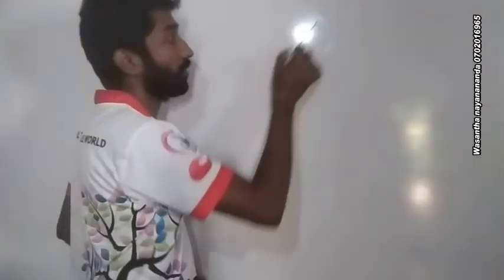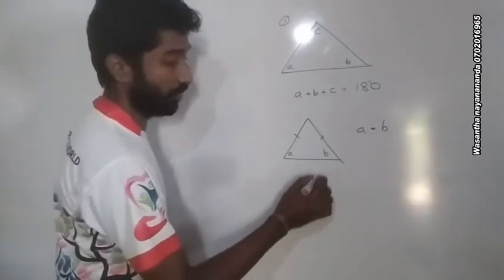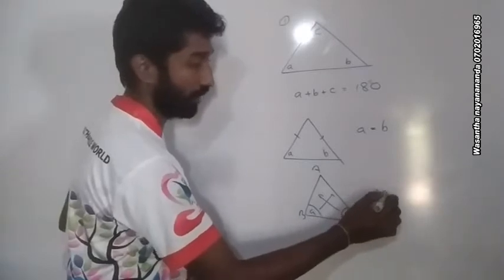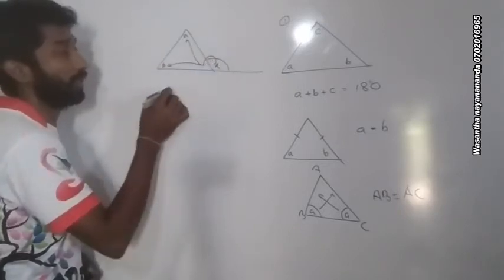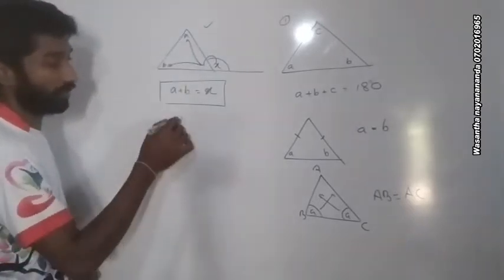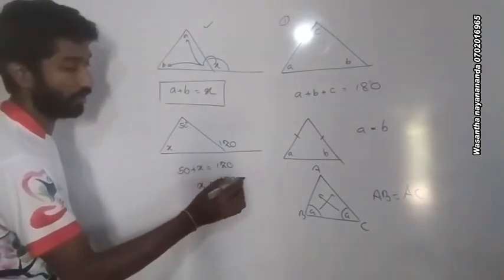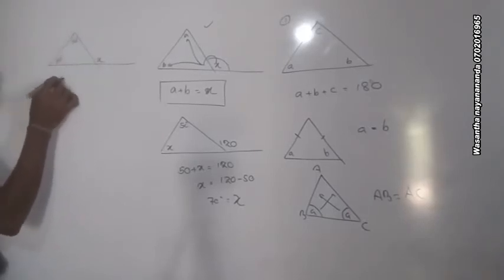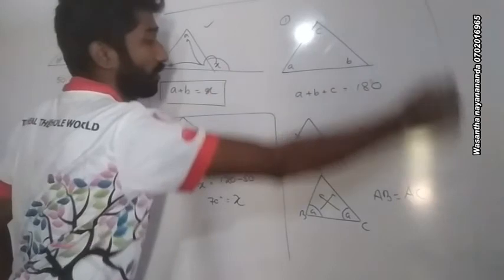2020 target 5